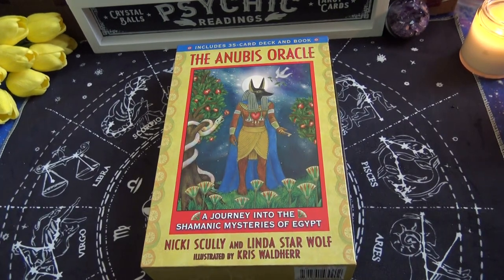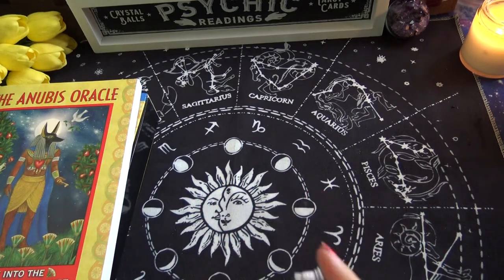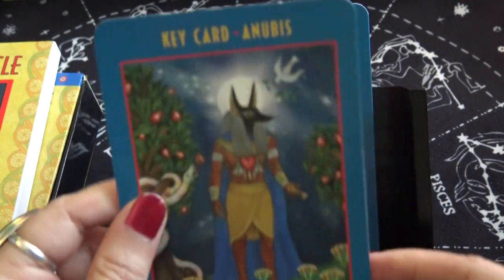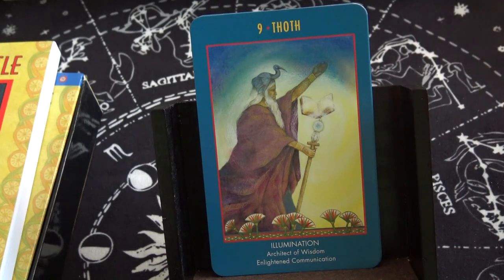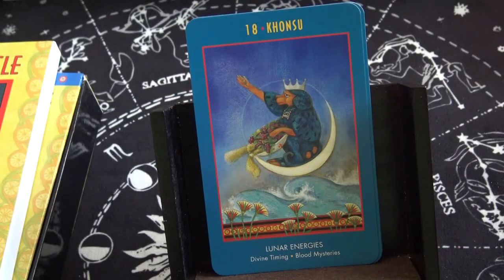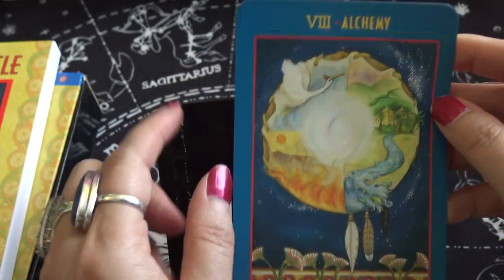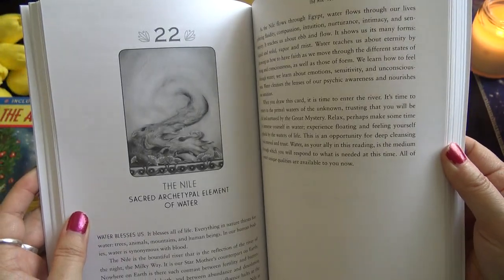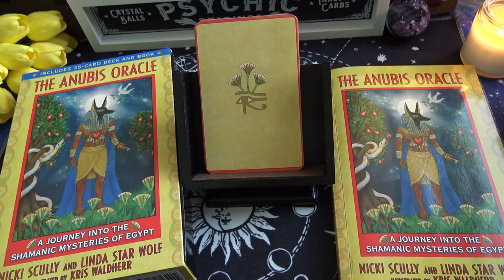The Anubis Oracle | Full Flip Through of Each Card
By Nicki Scully and Linda Star Wolf